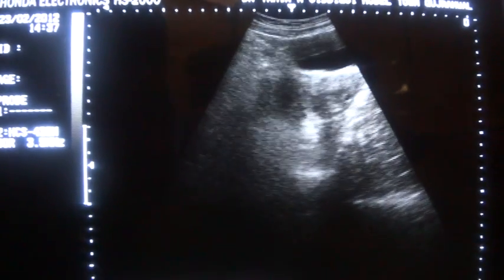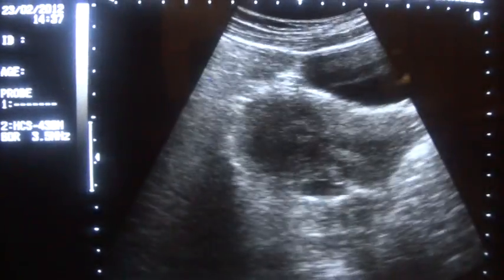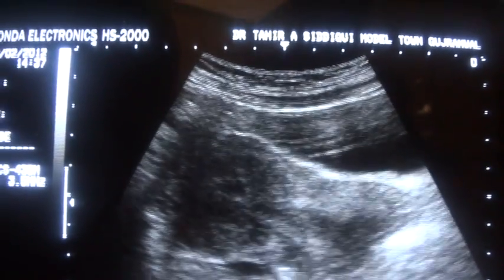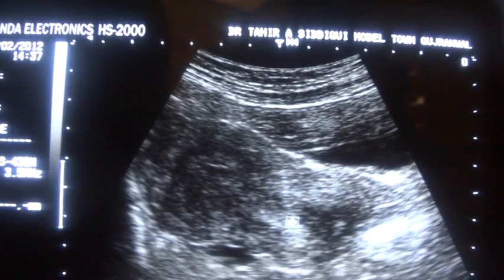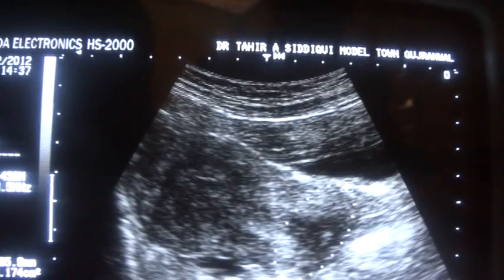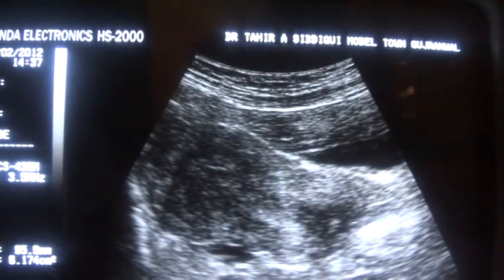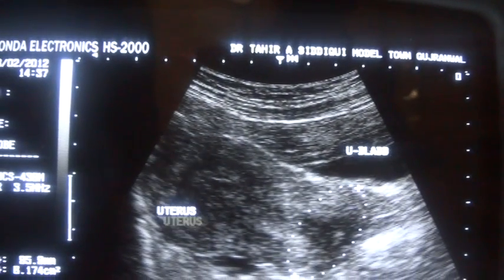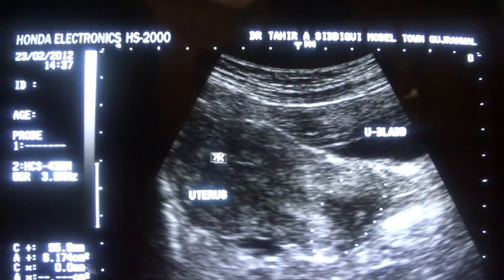ultrasound : POST OVULATORY FLUID